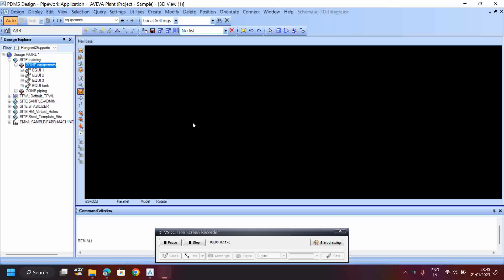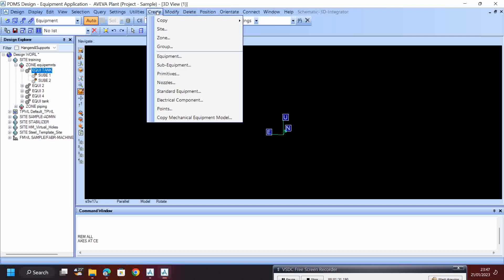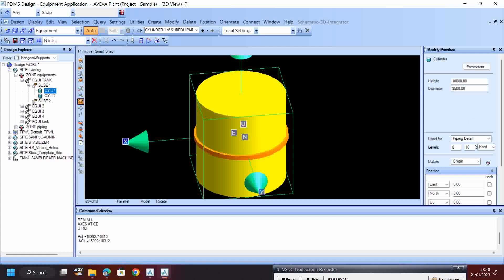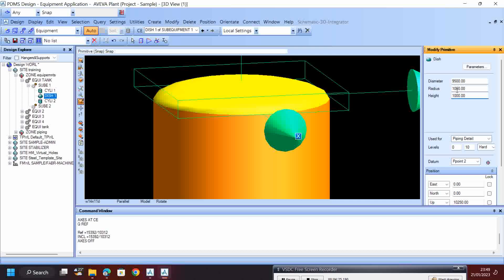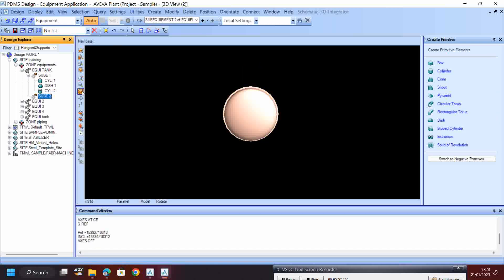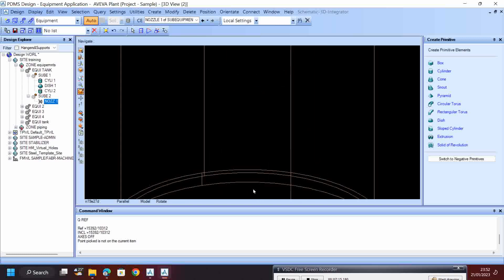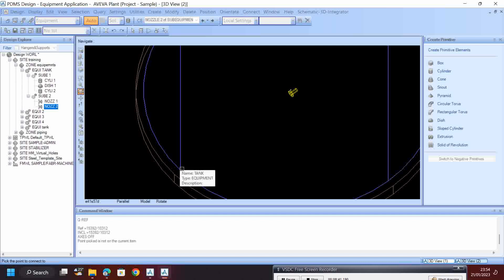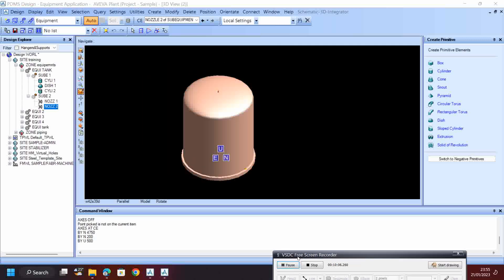Aveva PDMS EQUIPMENT MODELLING part 1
Pipingdesign.in